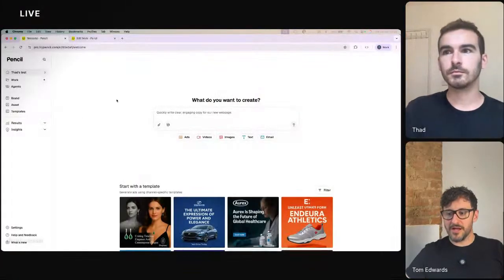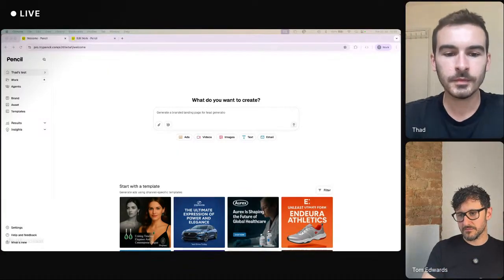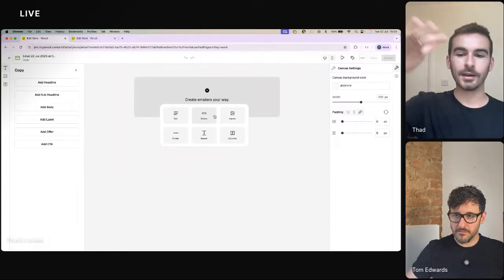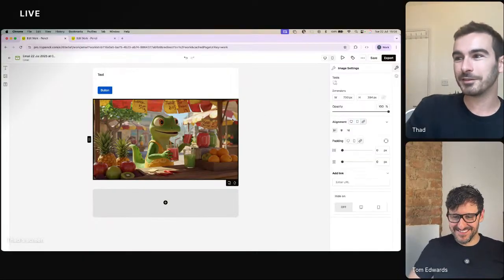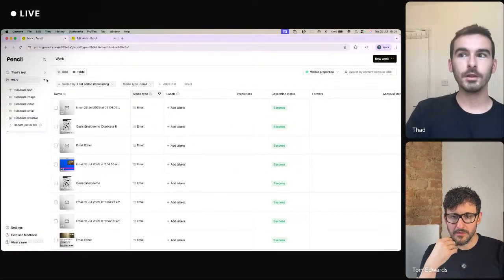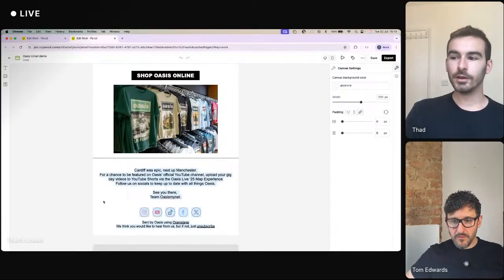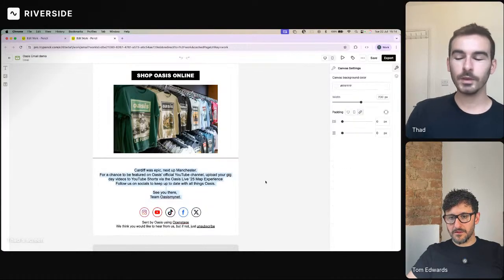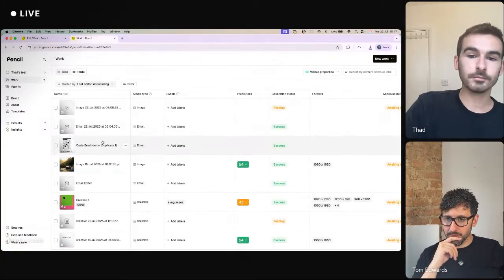Announcing Email Editor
We’re thrilled to unveil our brand-new Email Editor — a drag‑&‑drop, section‑based canvas that makes designing responsive email templates a breeze.

Whether you’re a designer or a marketer, you’ll love how fast you can go from concept to HTML hand‑off! 📧✨